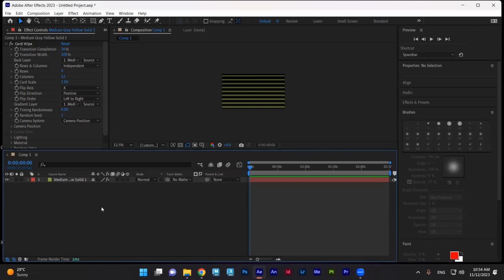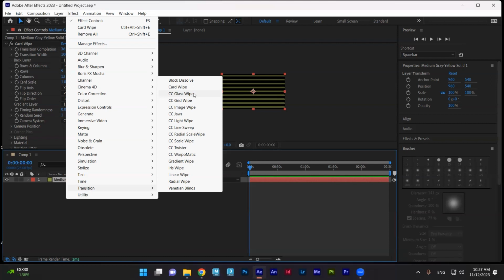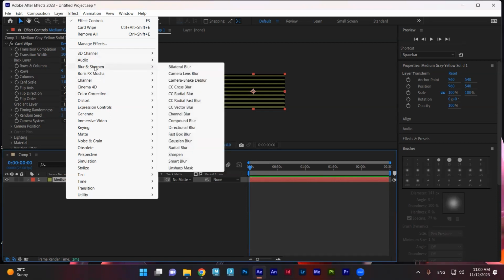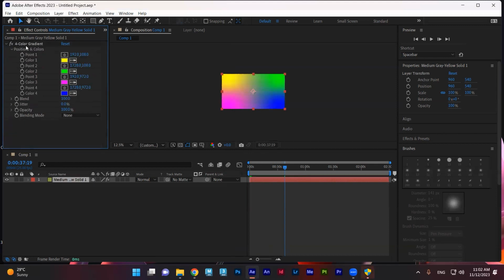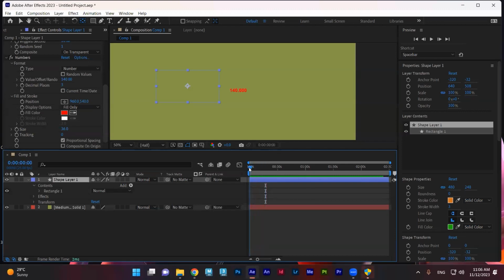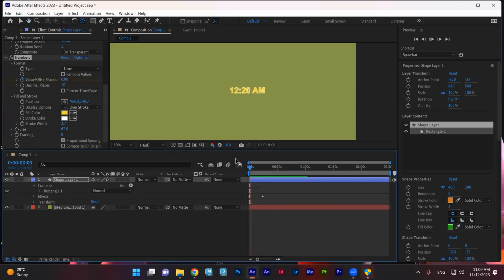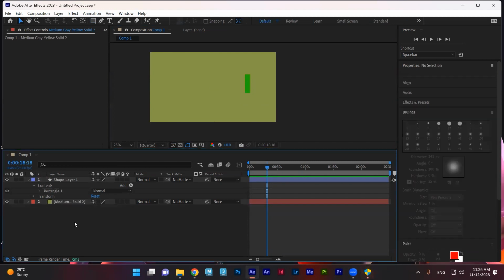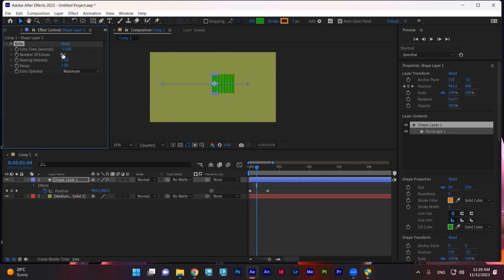Adobe After Effects 2024 - Effects Part 1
This video explains how to use and adjust some effects in After Effects.